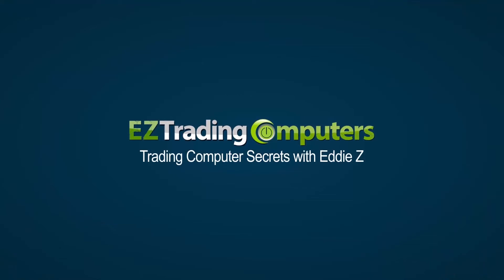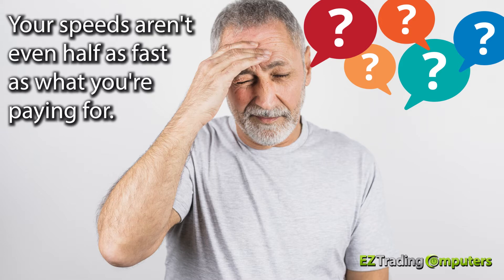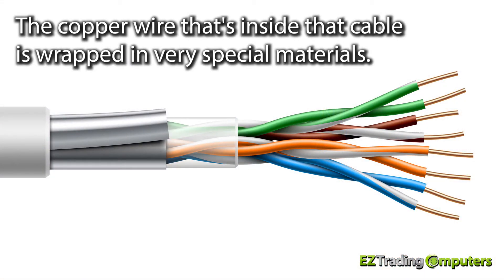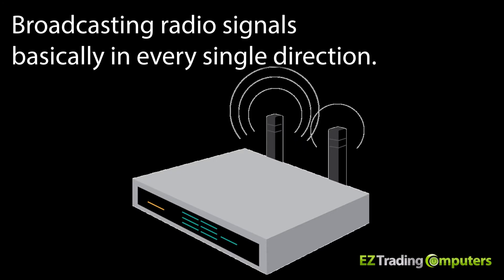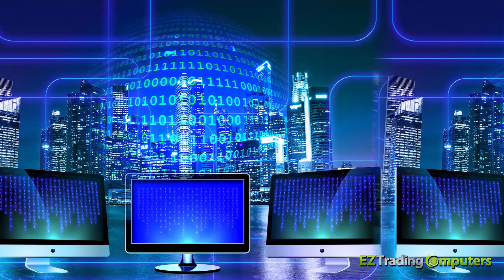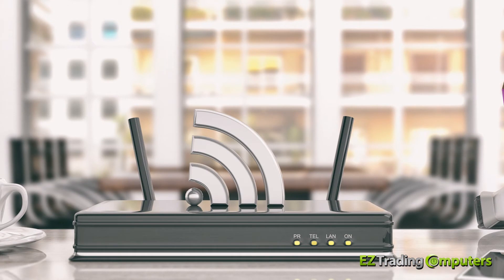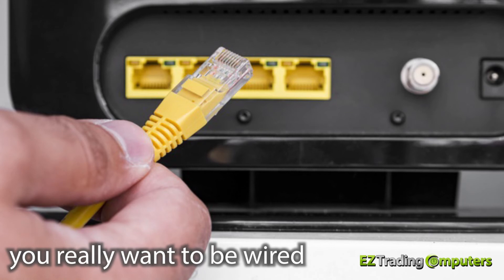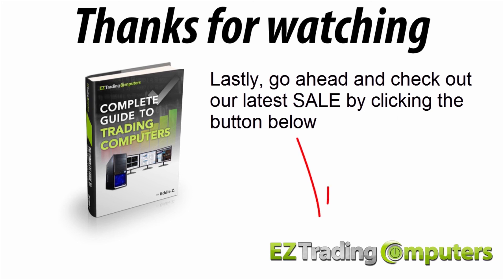Wired Internet vs Wireless: Does It Matter for Trading? | Trading Computer Secrets